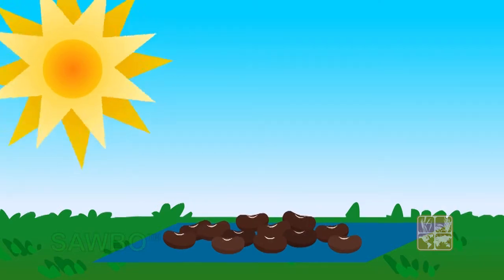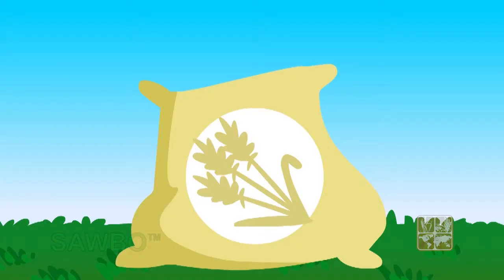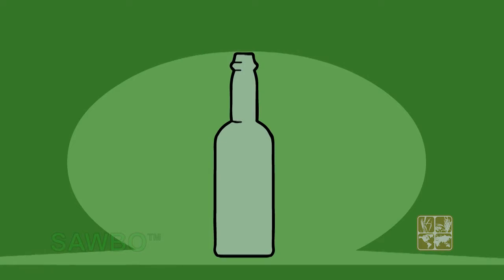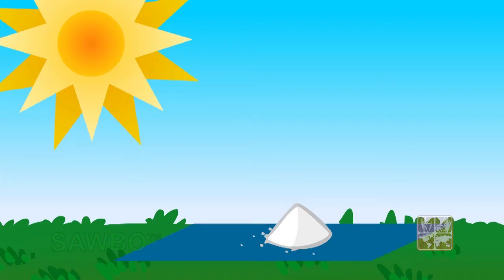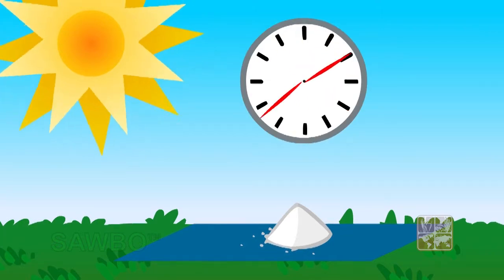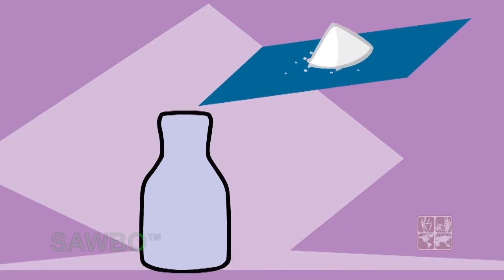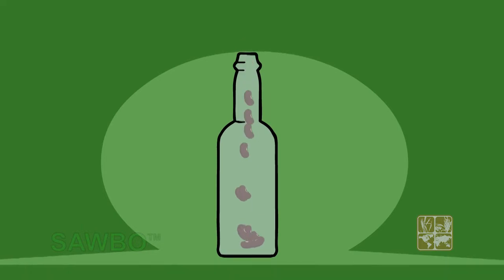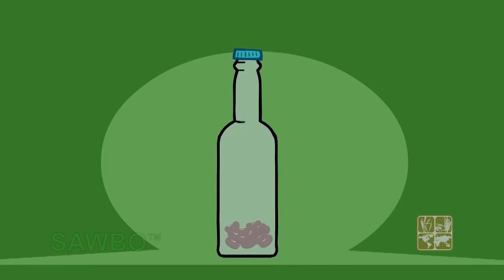Postharvest Loss: Salt Testing for Grain Moisture Levels in English (accent from USA) 2D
This animation explains a method to test if your grain has a low enough moisture level for you to store it. This technique utilizes salt to help determine the moisture level in your grain.